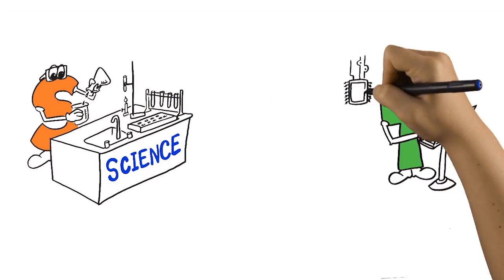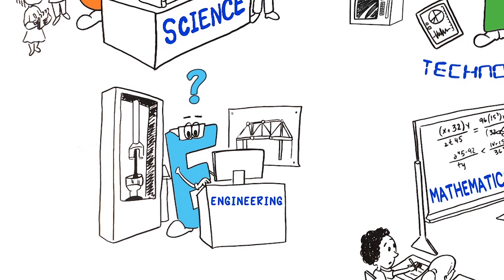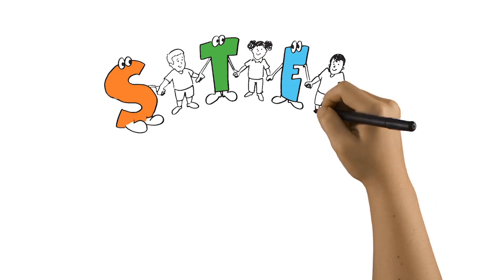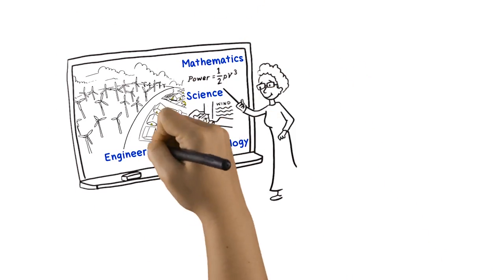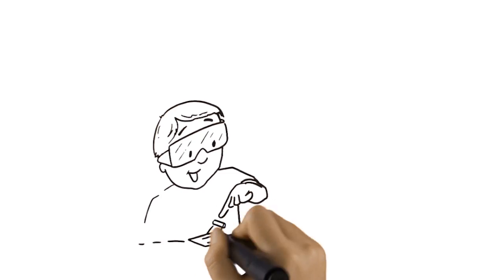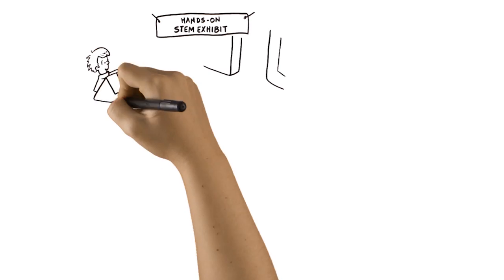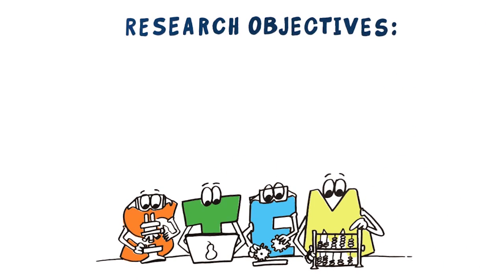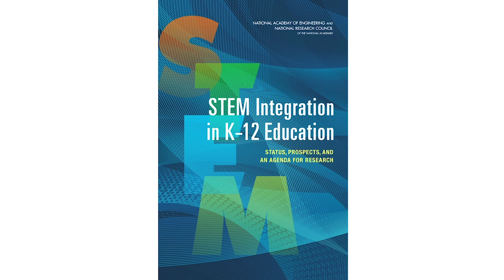National Academy of Sciences - "STEM Integration in K-12 Education" - 321 FastDraw Whiteboard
We produced this whiteboard video for the National Academy of Sciences to help explain what STEM (Science, Technology, Engineering, Math) Education is and how it can be beneficial in the classroom.

What is STEM?

It's the acronym for science, technology, engineering, and mathematics, the disciplines that are vital for a thriving economy and a safe and healthy society.

In kindergarten through 12th grade in the United States, most STEM teaching and learning focuses on science or mathematics. Comparatively little attention has been paid to the "T" and "E."And, for the most part, the four subjects have been taught in isolation.

But new reform efforts - like the Next Generation Science Standards - are placing more emphasis on the connections between and among the STEM disciplines.

To understand how this trend might affect teaching and learning in the future, we need to take a closer look at integrated STEM education, not just the individual subjects that make up the acronym.

After all, in the real world, science relies on technology, mathematics, and engineering -- and engineering depends on findings from science, the application of mathematics, and the use of technological tools.

Imagine if K-12 students were taught in ways that highlighted these connections.  Would they learn more and more deeply? Might they see STEM disciplines as more relevant to their lives? Could it lead more of them to pursue STEM courses and careers?

The answers to these questions depend in part on how integrated STEM education is implemented in schools and in out-of-school settings.

Research suggests that implementation has to balance learning in the individual STEM subjects with more connected ways of learning.

In addition, because it can be hard for students to make these connections themselves, teachers will need to make the connections explicit.

Inside the classroom, some teachers may
use instructional approaches like problem-based learning or engineering design, which are special kinds of problem solving, to introduce integrated STEM education to their students.

Outside the classroom, students are being exposed to STEM connections in museums and science centers, through after-school experiences, like some TV shows and STEM-focused robotics competitions, and in internships.

However, we need more research to better understand the potential benefits and limitations of integrated STEM education for students, teachers, and schools.

What, for example, are the implications of integrated STEM education for how schools are organized?

How can teachers be better prepared to teach in integrated ways?

How can we test kids to determine what they are really learning and able to apply as a result of integrated STEM experiences?

The list of questions is long, but getting answers is important for students, teachers, and the nation.